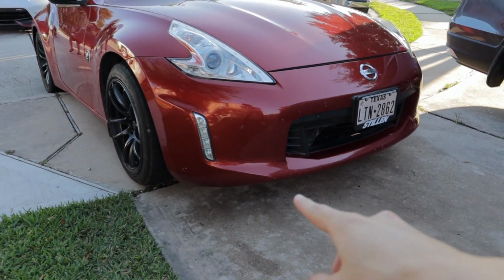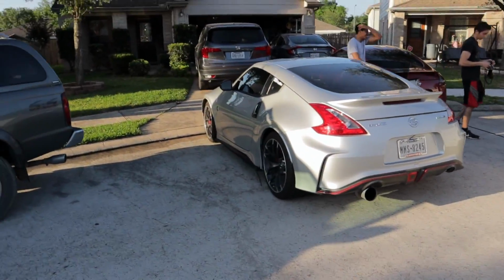My Stock 370Z Nismo Goes To Mexico For The First Time + V1 Nismo vs V2 Nismo!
You guys have been asking for race content so here you go! Let me know what other races you would like to see! Get this video to 200 likes for more like this, enjoy the video.

Race 1: FBO E85 V1 Nismo vs FBO V2 Nismo
Race 2: FBO V2 Nismo vs FBO Tuned G37
Race 3: My Nismo vs FBO Tuned G37

1 for $3 / 2 for $5